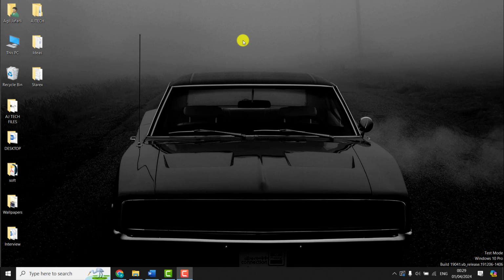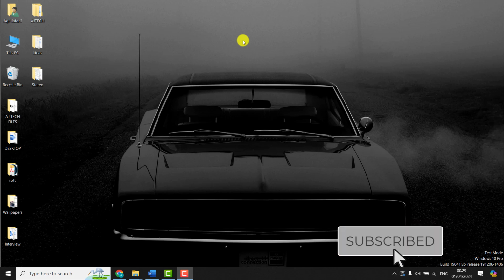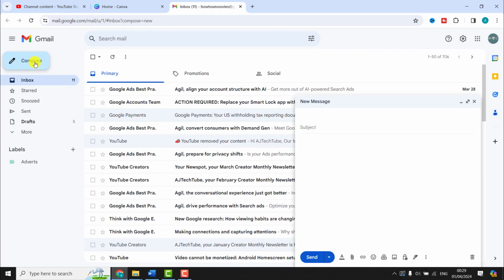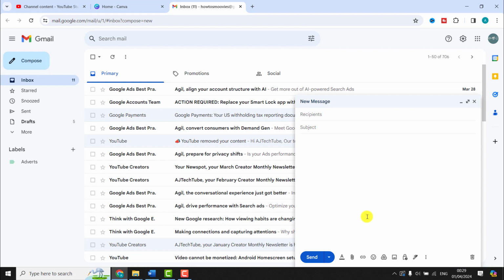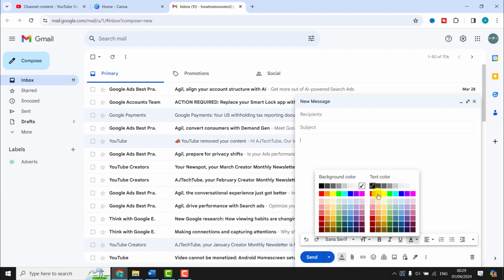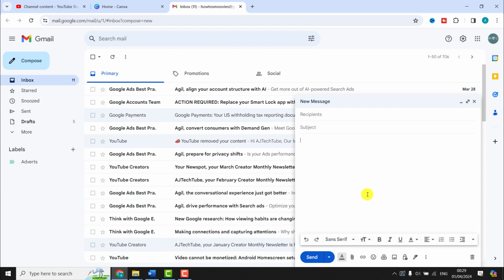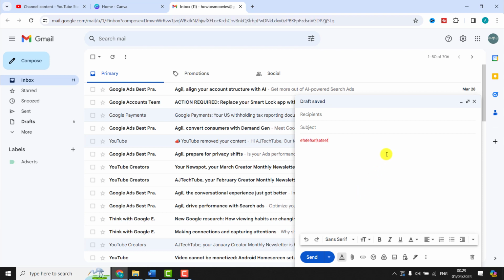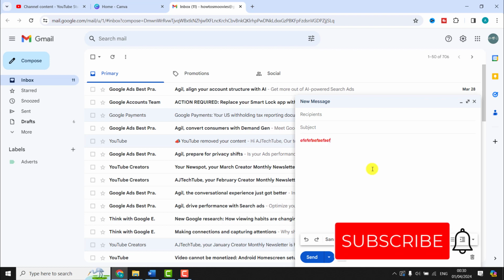How to Change Text Colour in Gmail [Email]